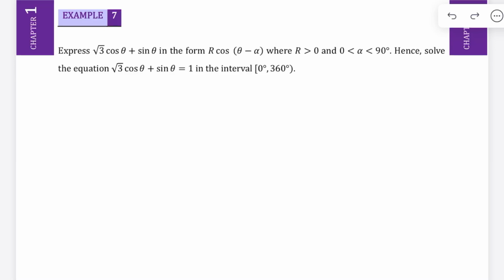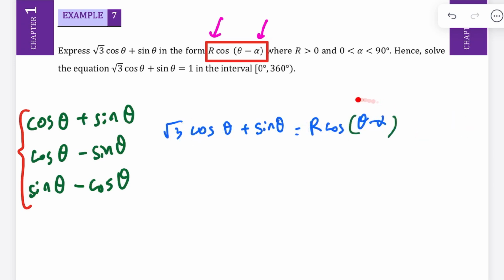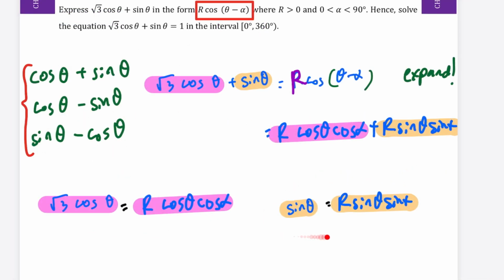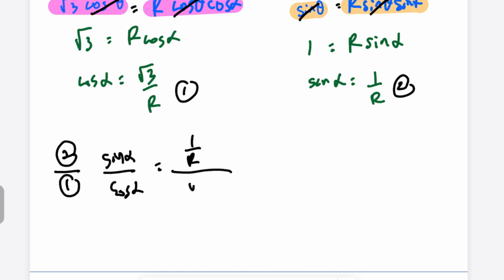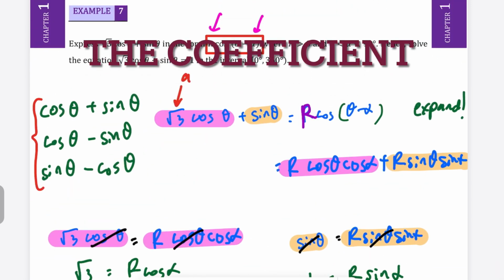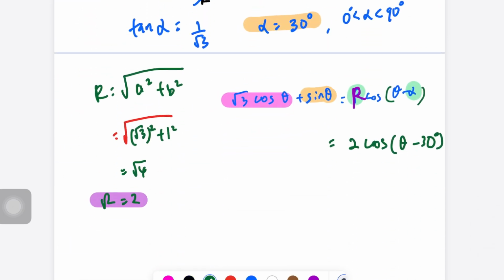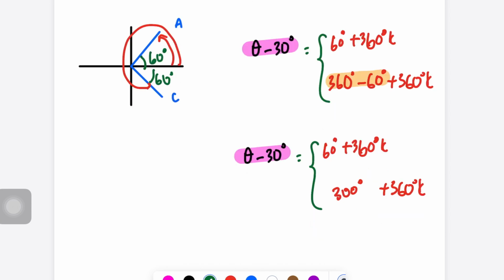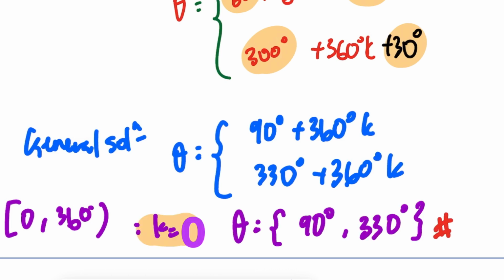MTCF0125 TOPIC 1.6: TRIGONOMETRIC EQUATIONS- Part 7